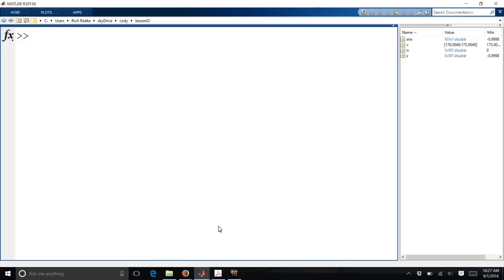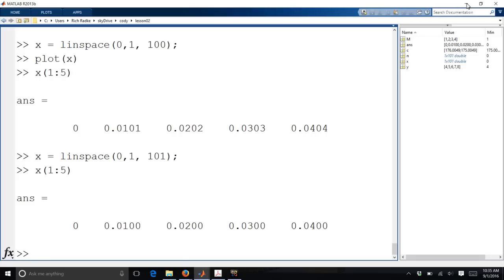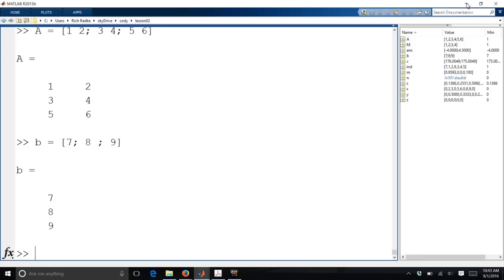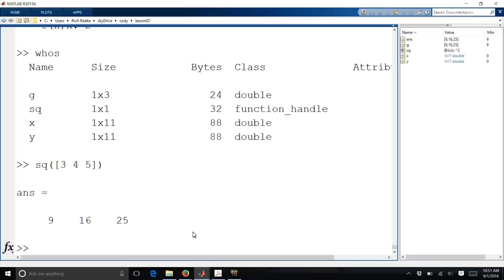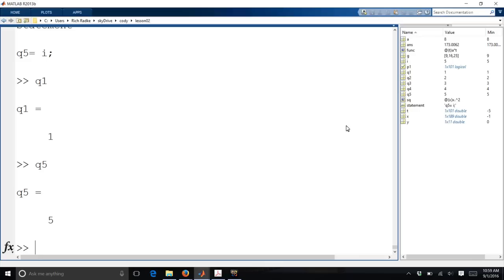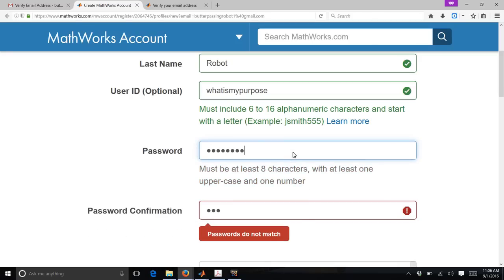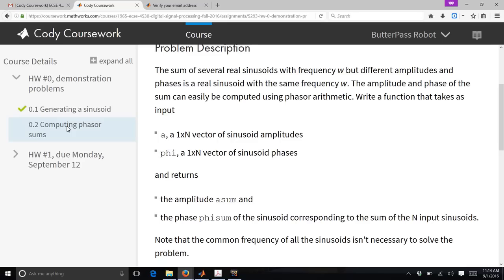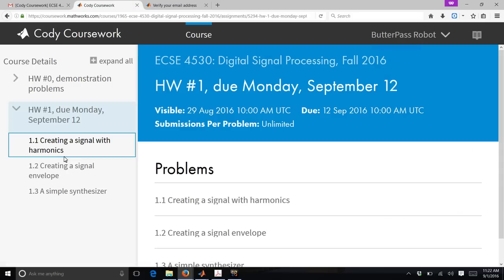DSP Lecture 1a: Matlab for DSP; introduction to Cody Coursework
ECSE-4530: Digital Signal Processing
Rich Radke, Rensselaer Polytechnic Institute
(9/1/16)

This video supplements my existing series of DSP lectures with a short introduction to Matlab.  It also introduces Cody Coursework, an online system for solving Matlab problems.